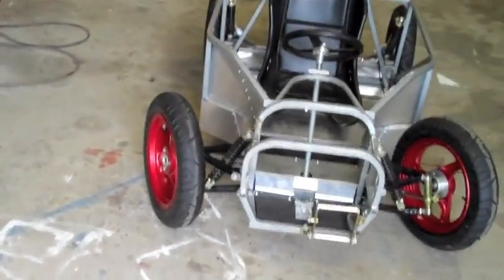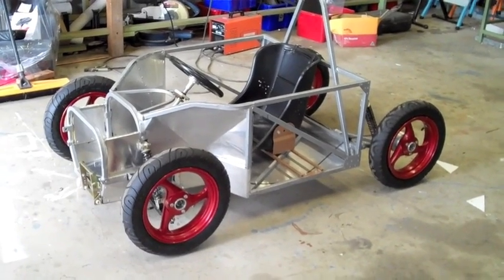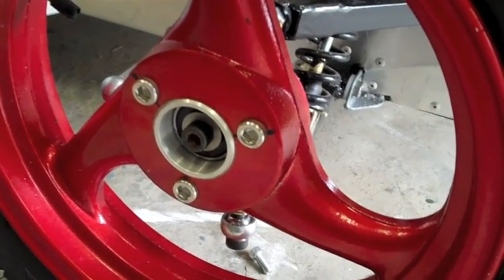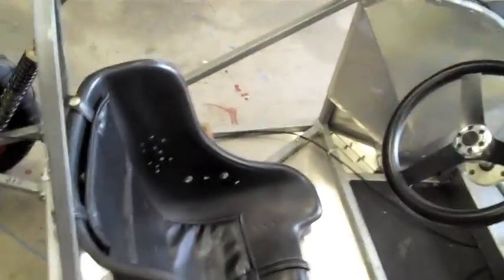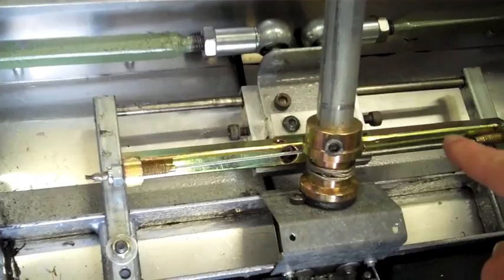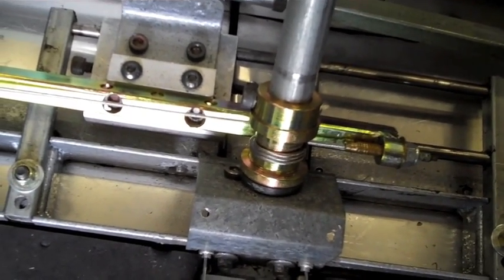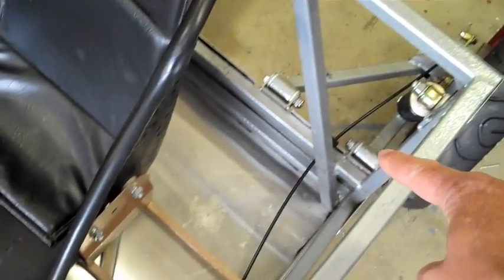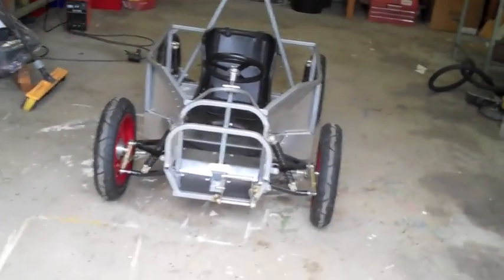Gravity Racer - Chassis Engineering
A general look at the chassis engineering of our as yet unnamed AIGRF gravity racer project.